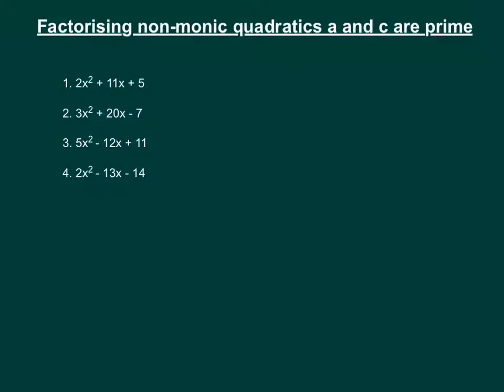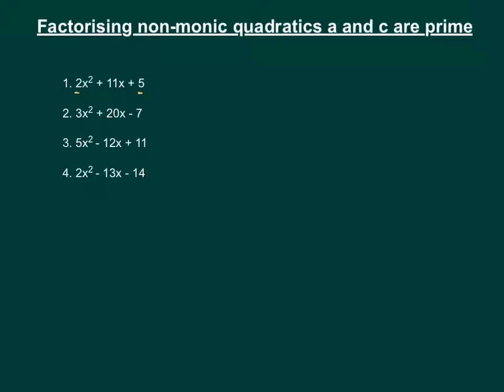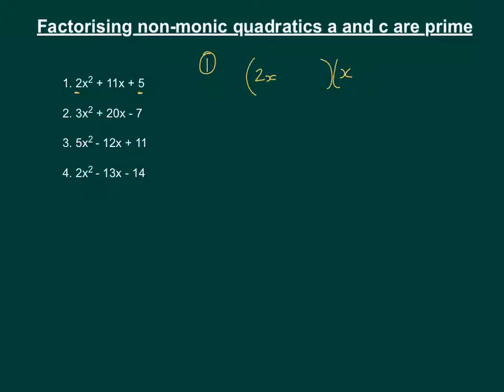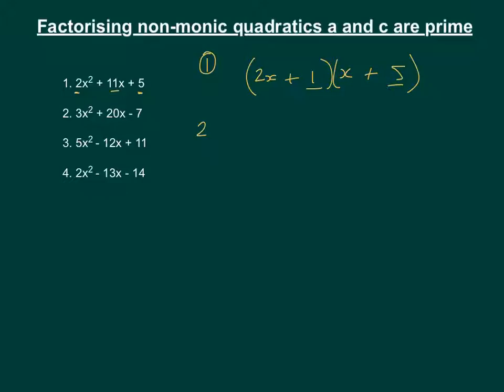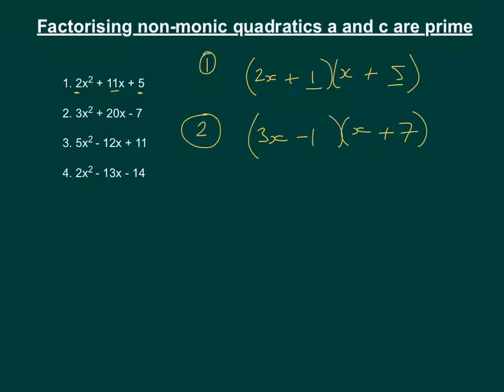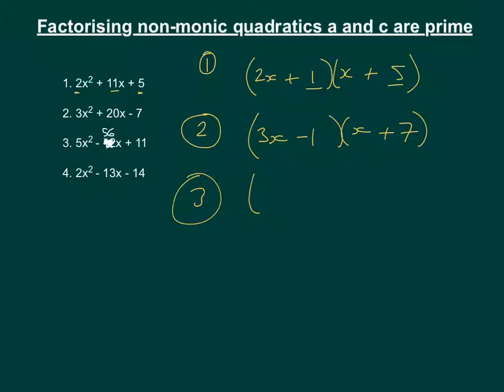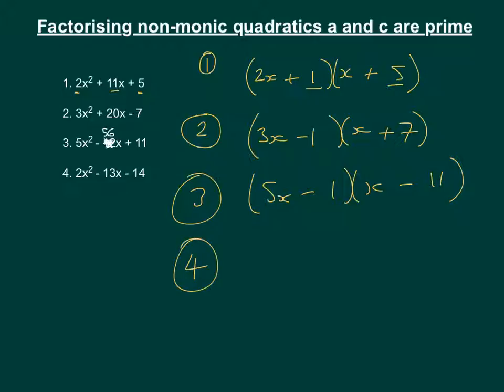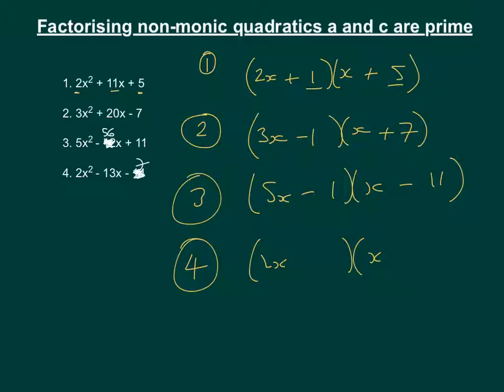Factorising non-monic quadratics (where a and c are prime)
In this video we look at a quick method to factorise non-monic quadratic expressions when a and c are prime.